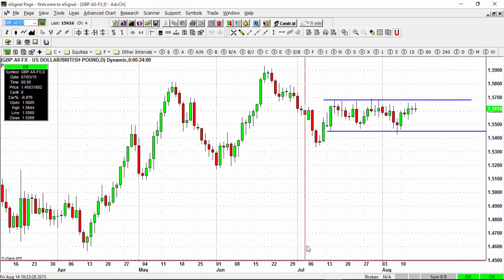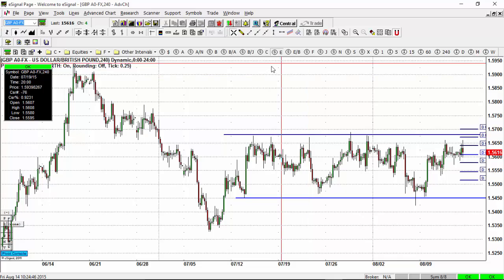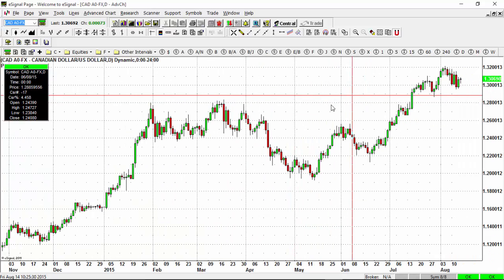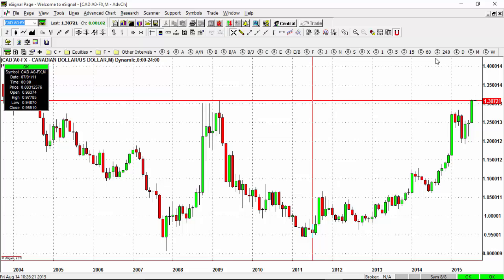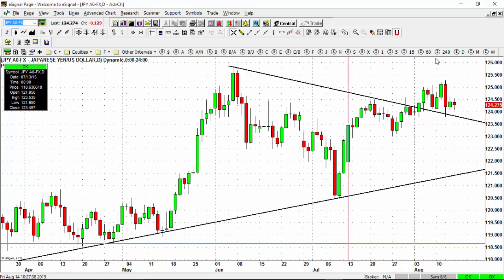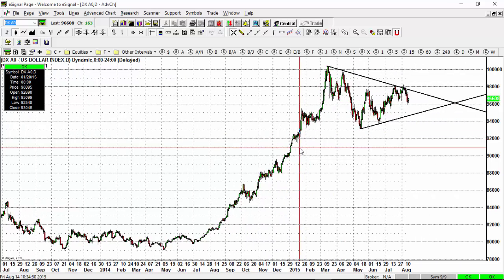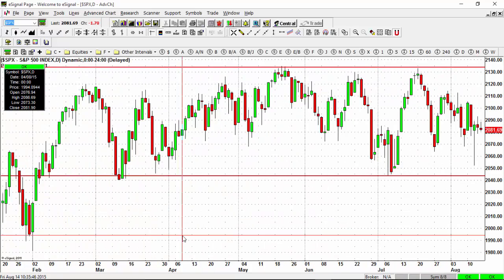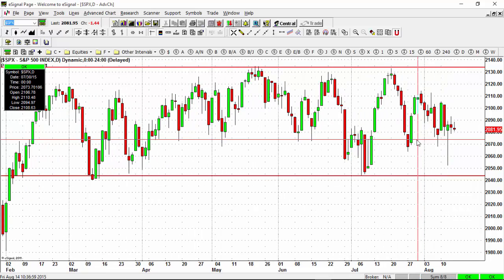Forex Technical Market Update August 14, 2015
Forex Technical Market Update August 14, 2015.For Free Forex Trade Alerts Go